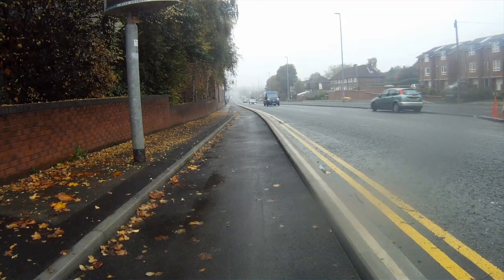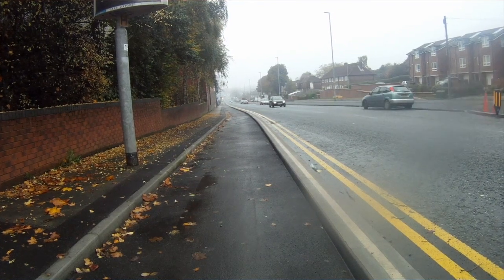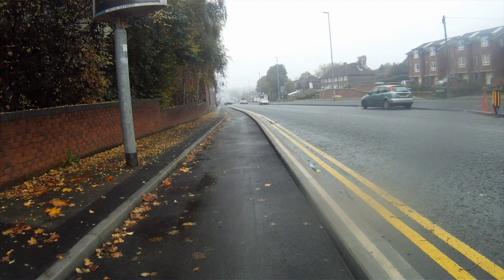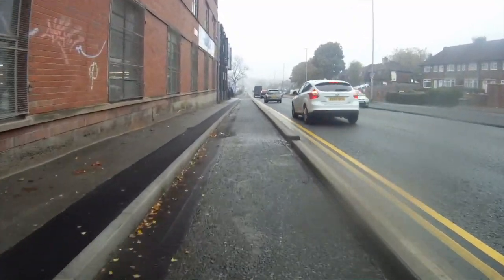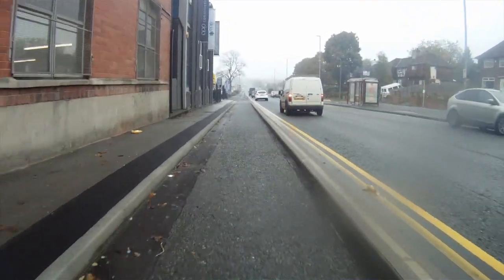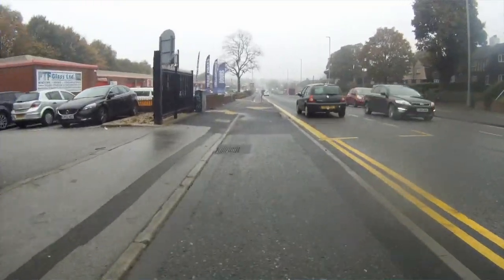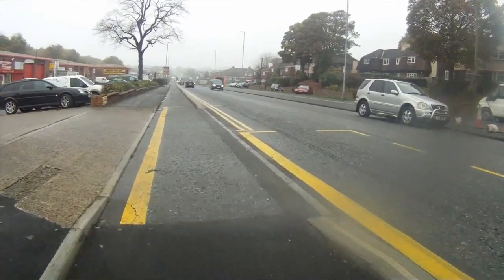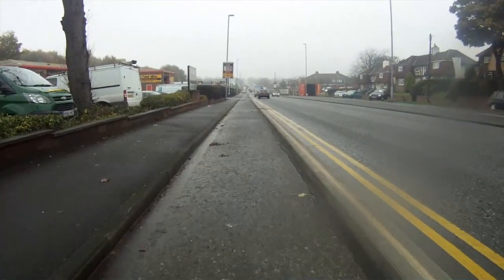Leeds & Bradford Cycle Superhighway, Road Safety Week 2015, Drive Less Live More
To mark Brake's Road Safety Week 2015, Gavin Wood, of CityConnect, takes a ride on the new Leeds & Bradford Cycle Superhighway.

to find out more about this years' theme, "drive less, live more" and about the benefits to yourself and those around you of driving less.